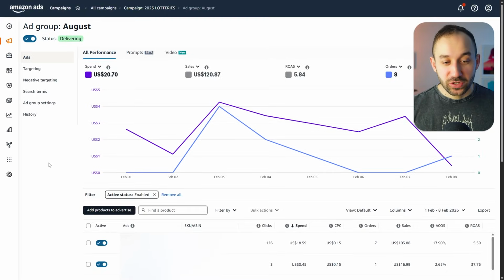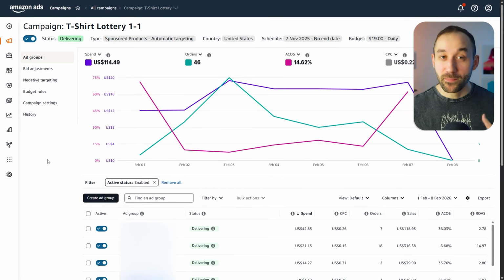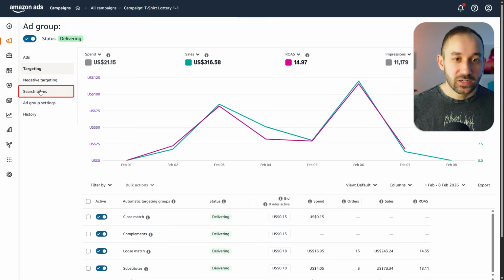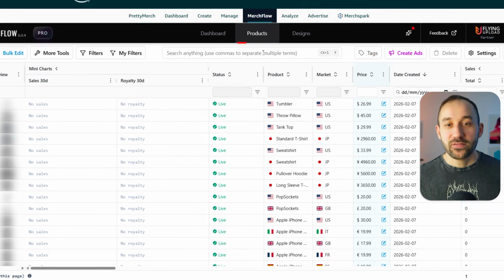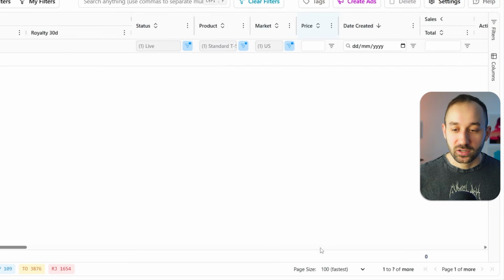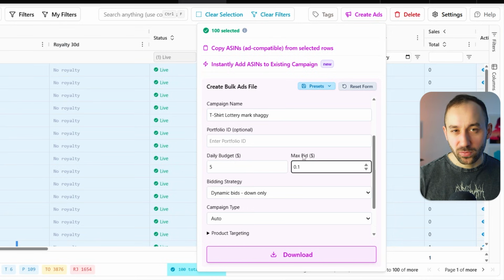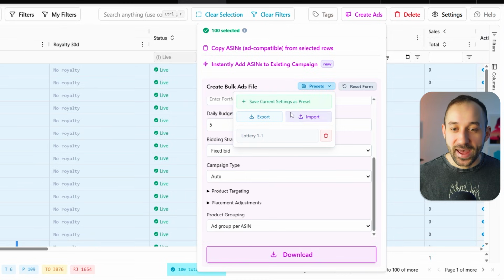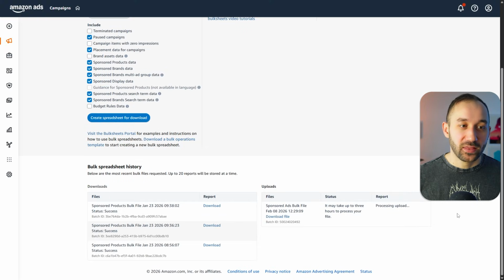The BEST Lottery Campaign Set-Up! (Mark Shaggy Style) Amazon Ads Tutorial